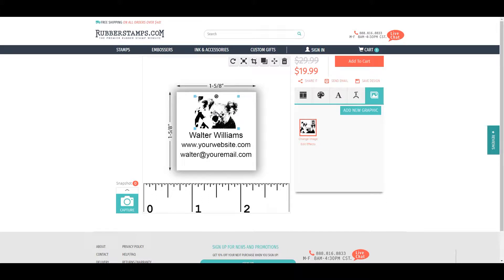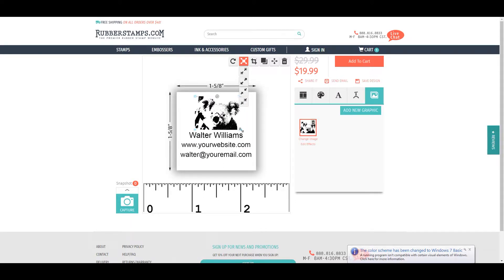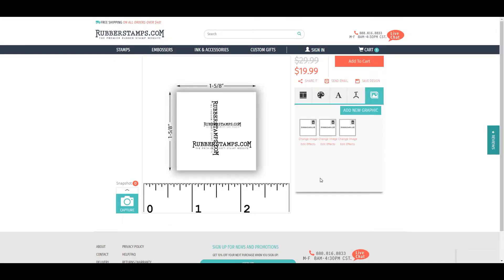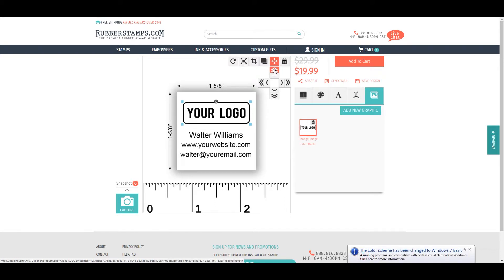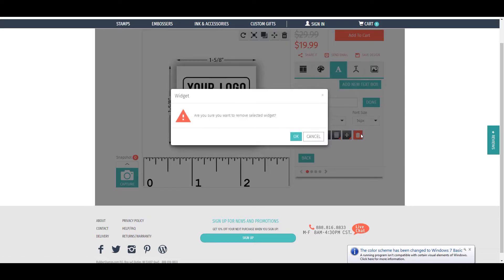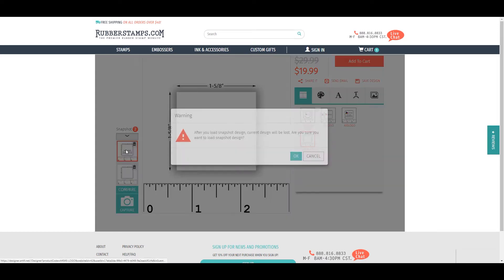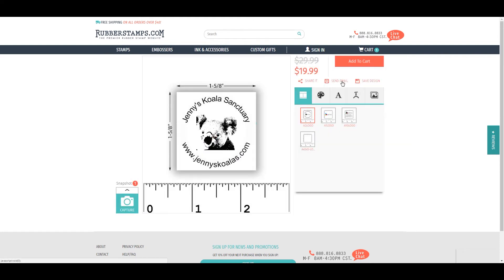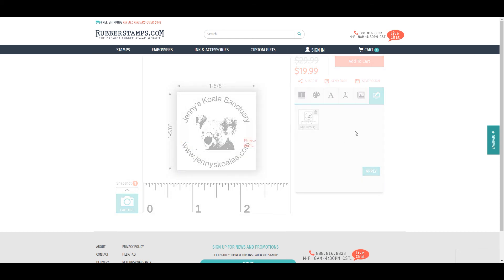Product Customization - Additional Editing Tips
A quick overview of how to customize text within the new product customization tool for RubberStamps.com.